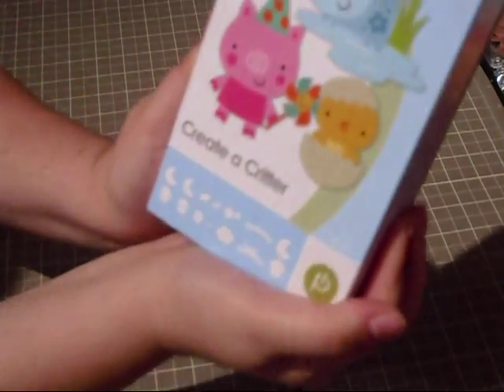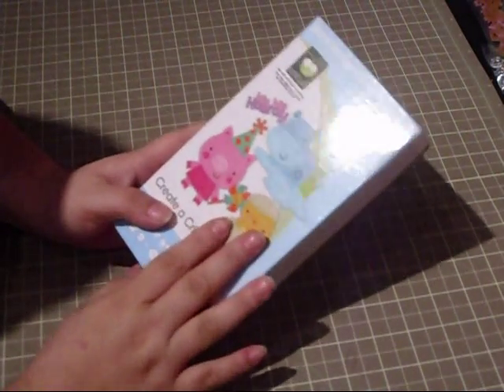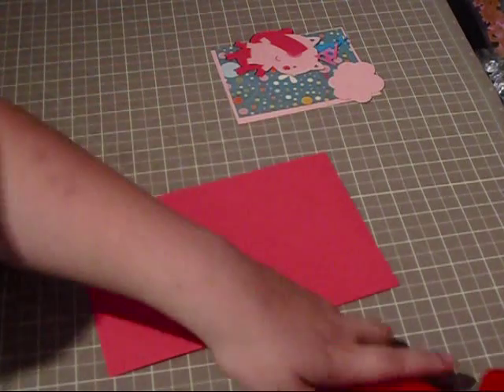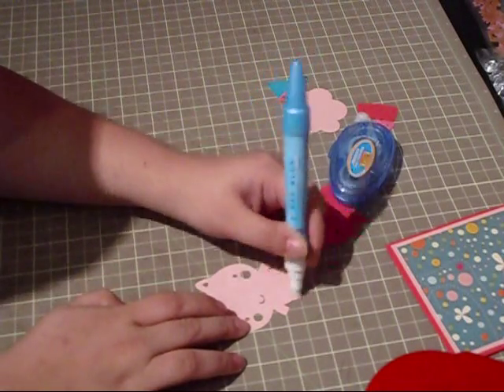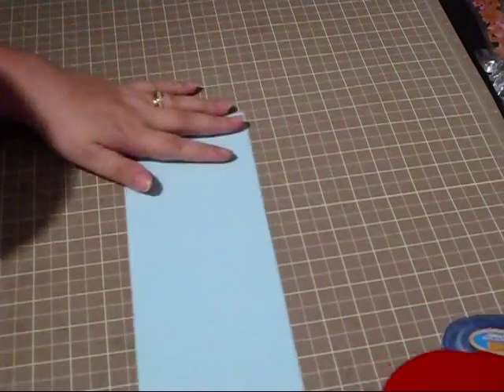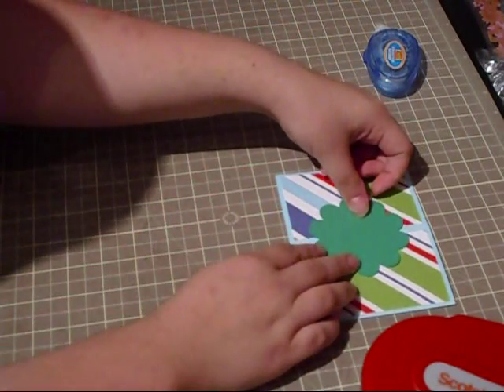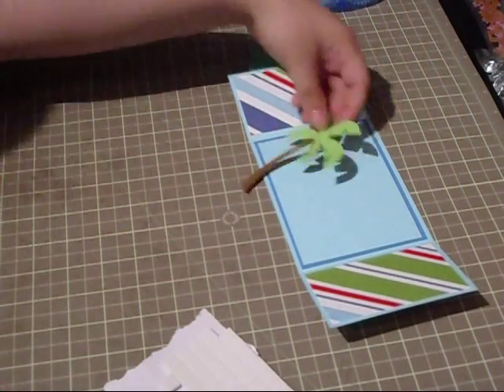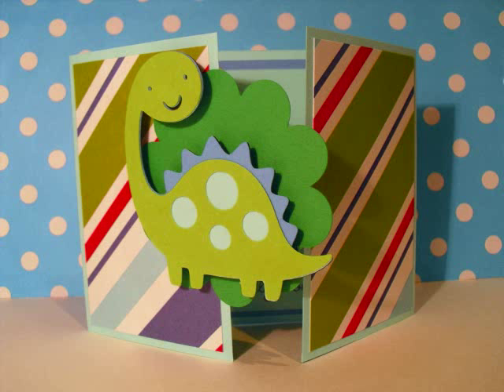Episode34-Create A Critter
2 Cards using Create A Critter Cricut Cartridge!